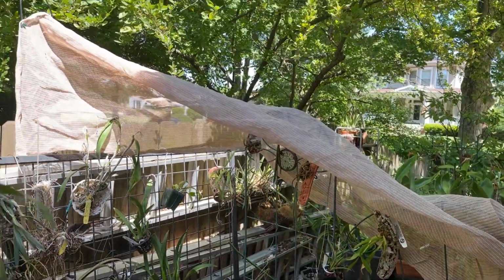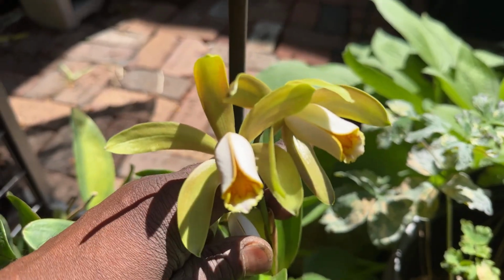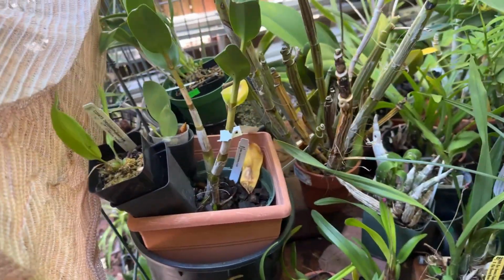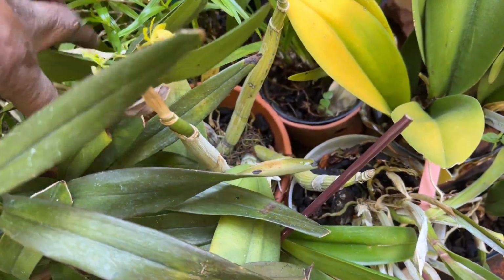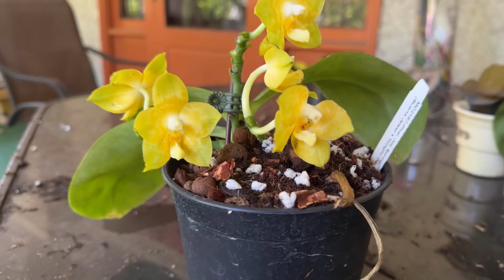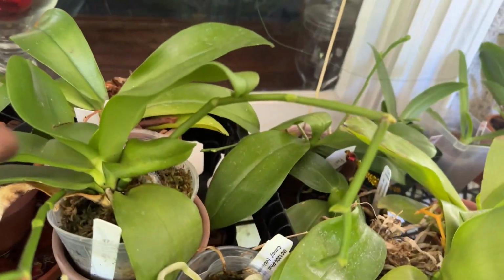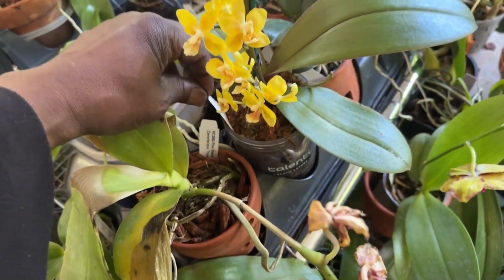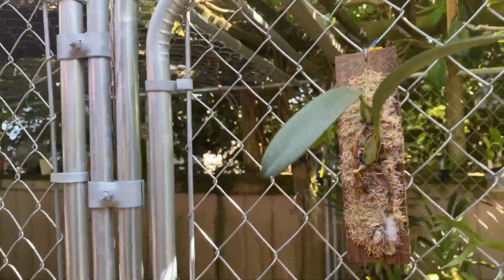FRIDAY’S MOST FRAGRANTEST ORCHID IN MY COLLECTION right now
Going over and evaluating the fragrant orchids currently in bloom and crowning a winner...MOST FRAGRANTEST

Friday June 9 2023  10:50 AM DST

70% humidity and 72F  IN THE grow room & sunny at time of Video recording

Dendrobium hercolglossum
Encyclia bractescens x Encyclia cordigera
NOID Dendrobium
Epi Stamfordianum x Epi Mabel kamda
Eplc Mitsuko Takasaki
Angraecum florentulum
Angraecum Gem Star
Phal triple shot
Phal Koada Twinkle
Maxillaria variabilis
Phal Serene Chan Guat
TRICHOCENTRUM luridum
Epidendrum criniferum
 Phalaenopsis (Yaphon Nicegirl x Ld Double Dragon)
Phalaenopsis Mituo Purple Dragon x Phal Blue Luedde
Phal Guadalupe Pineda
PHALANOPSIS Joshua Irving Ginsberg
Phal Ks Pipa x KS Green Star
Maxillaria tenuifolia ‘Yamada’
Epi Green Hornet
Phalaenopsis Ken Avant x phal Dragon Tree Eagle
Phalaenopsis Joy Spring Canary Joy